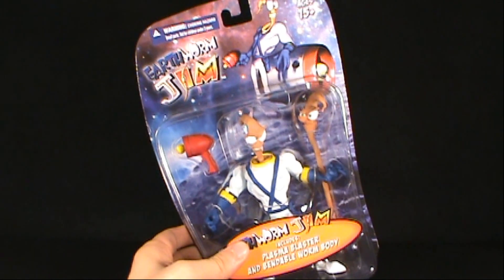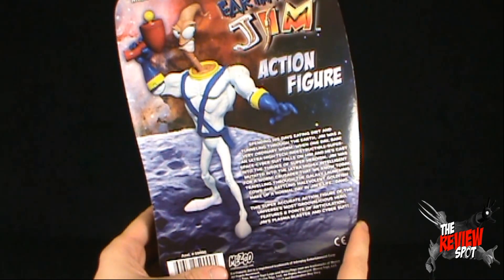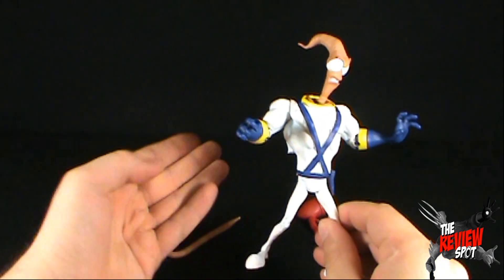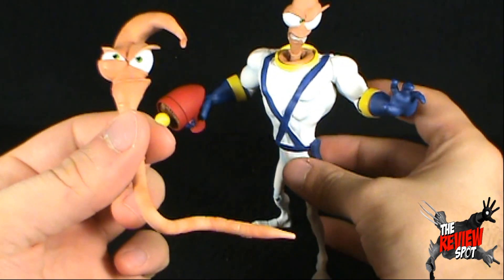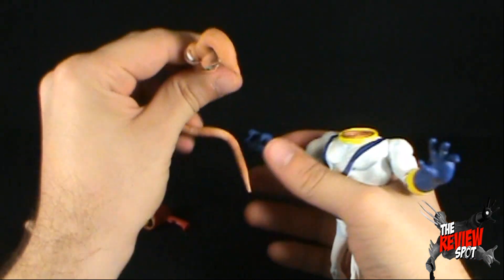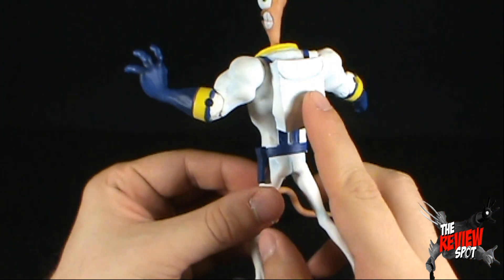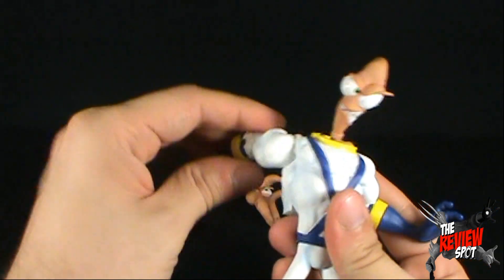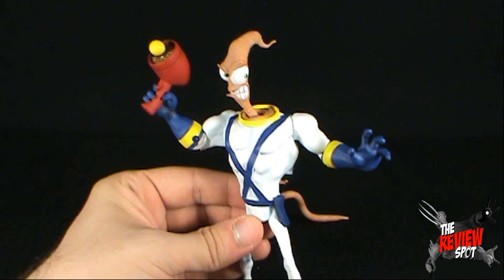Toy Spot - Mezco Earthworm Jim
On today's Spot, we'll be having a look at the Mezco Earthworm Jim

and